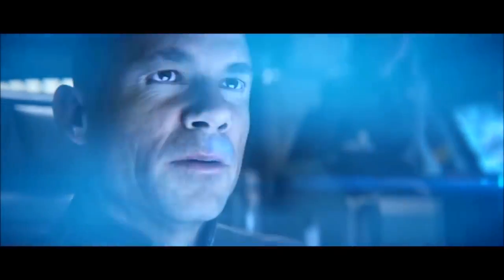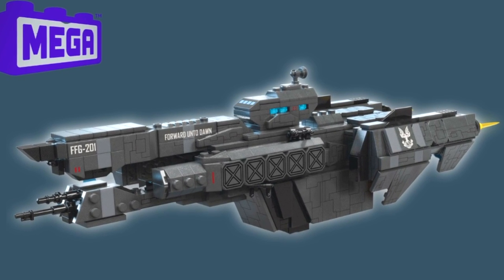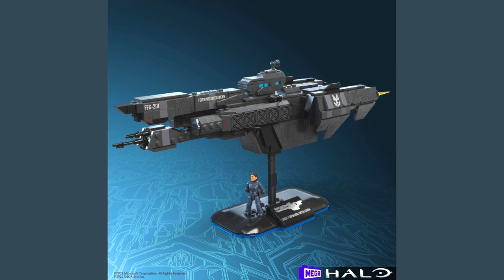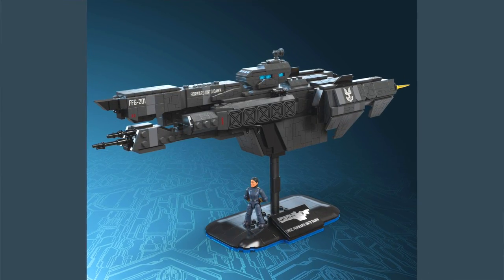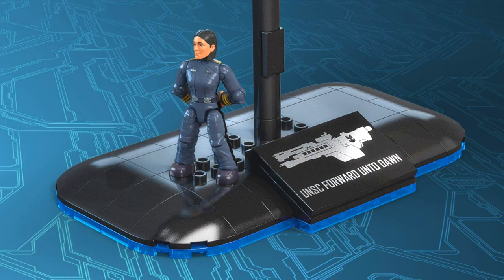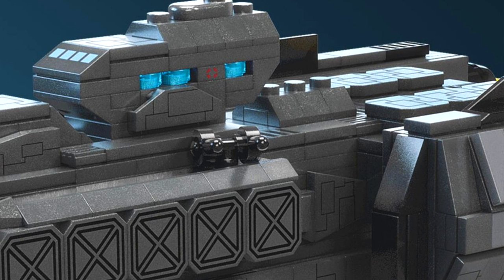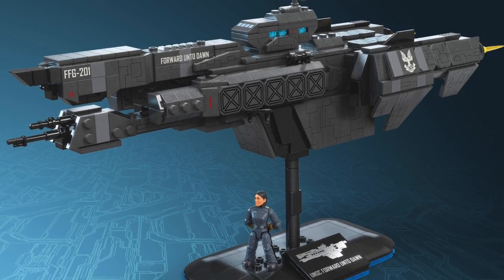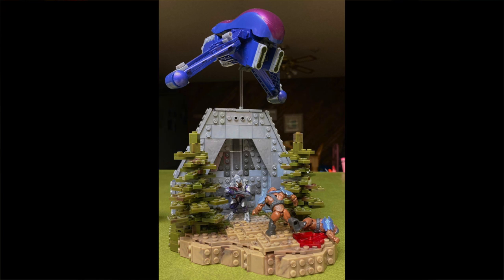Collectable Forward Unto Dawn REVEALED! 2022 Halo Mega Construx.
* Collectible Forward Unto Dawn building set with accurate design, faithful detail and display stand
* Build measures 13.95-inches and features a buildable display stand with premium printed nameplate
* Highly detailed, super posable Miranda Keyes micro action figure with removable combat accessory
* 702 bricks and pieces combine with all MEGA building sets and are compatible with other name brands
* Ideal for ages 10+, this building set helps to strengthen creative thinking skills

As the UNSC’s predominant escort ship, this buildable replica of the UNSC Forward Unto Dawn has provided aid throughout many classic battles.

Now you can build support for your collector’s case with this faithfully designed building set. Build “The Dawn” down to its flagship details, and proudly dock it atop your mantle – or wherever you want to provide interstellar expansion. Ideal for ages 10+.